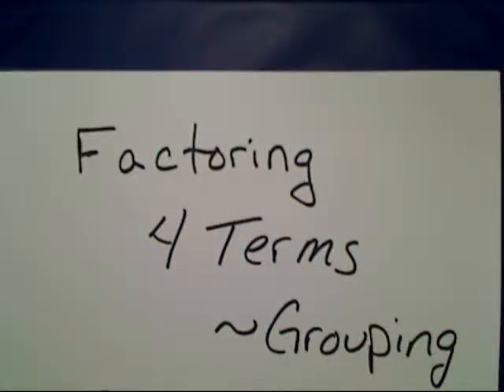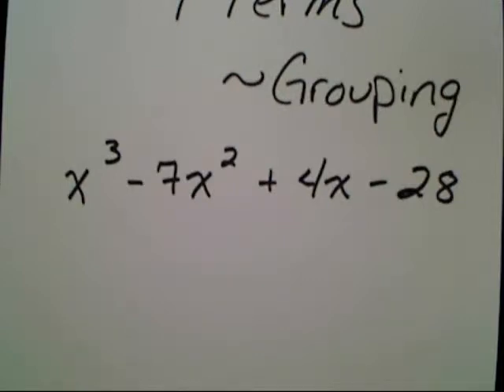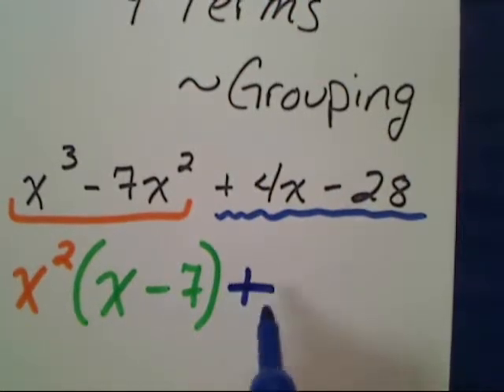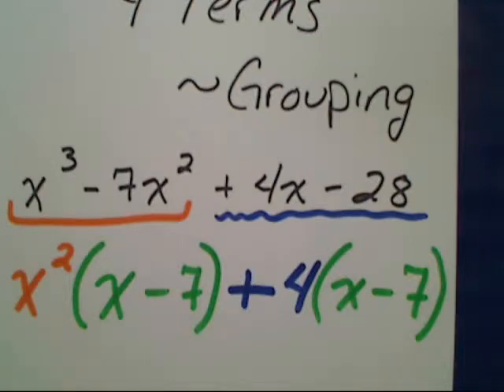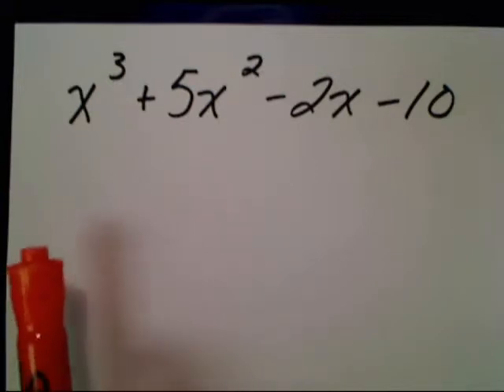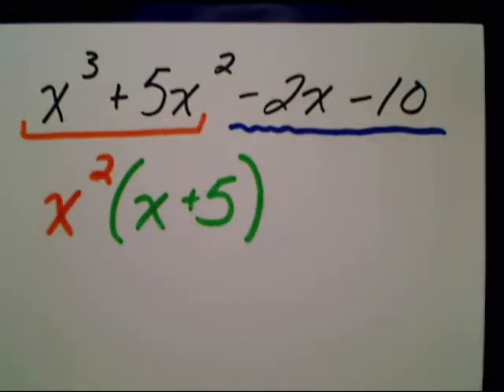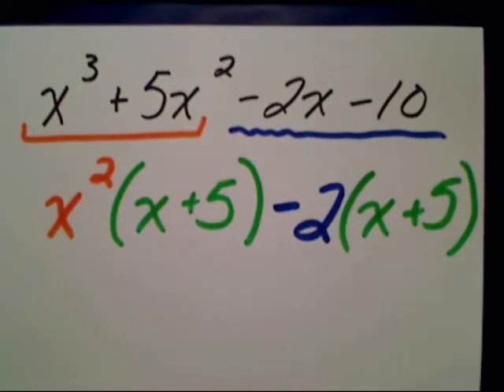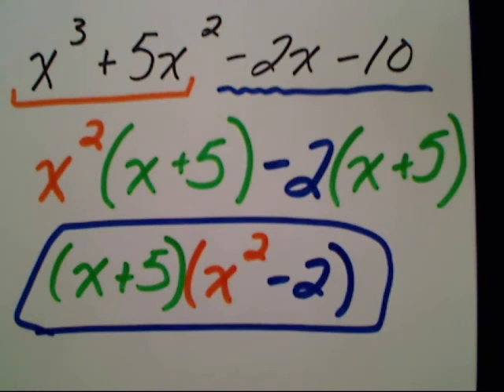Factor by grouping.wmv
Factoring 4 Terms by Grouping